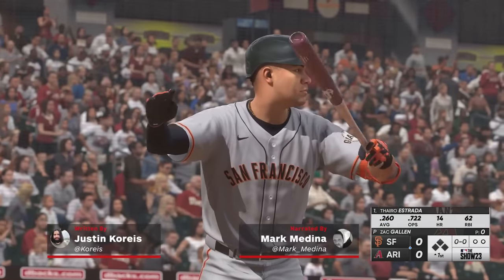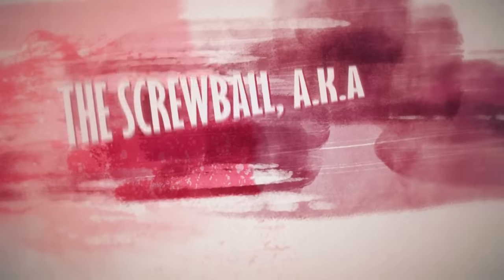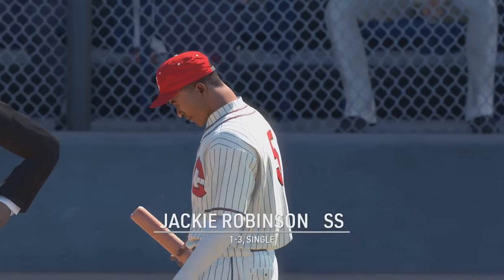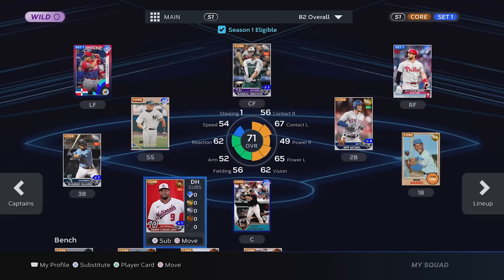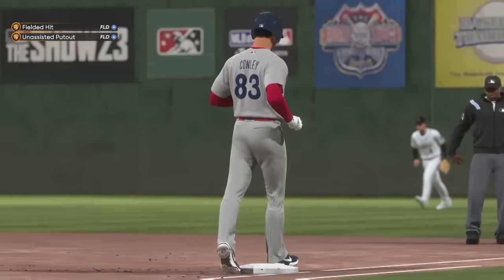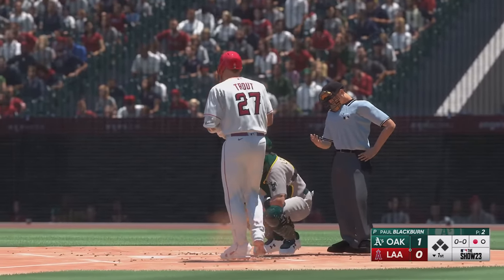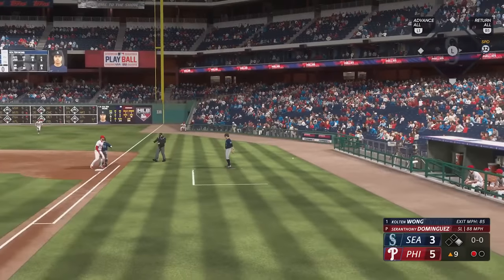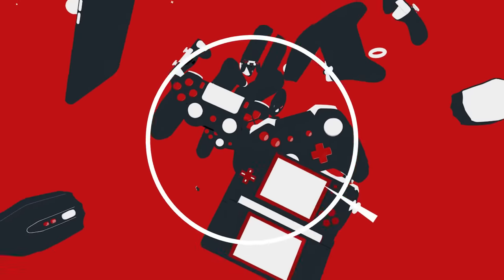MLB The Show 23 Review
MLB The Show 23 reviewed by Justin Koreis on PlayStation 5, also available on PlayStation 4, Xbox, and Nintendo Switch.

After a somewhat disappointing 2022, it’s amazing how far forward Sony San Diego has pushed MLB The Show 23. It seems like every element has received attention, whether its the improved scouting in Diamond Dynasty, updates to match the current MLB rulebook, or a vastly more helpful practice mode. This remains a gorgeous showcase for baseball, with some of the most lifelike sights and sounds to behold in a sports game. It remains to be seen if Sets and Seasons will frustrate in the long run, but the crowning achievement this year is the Negro Leagues mode. This playable piece of baseball history is a triumph, presented with care, grace, and attention to detail. It’s courageous and bold, like the pioneers it highlights, and it’s astonishing to experience something so affecting from a baseball game. If for nothing else, that alone makes MLB The Show 23 a must-play.